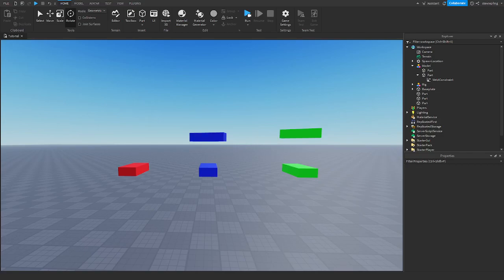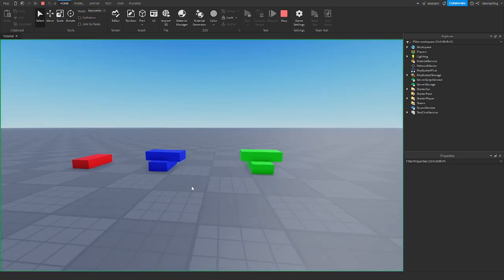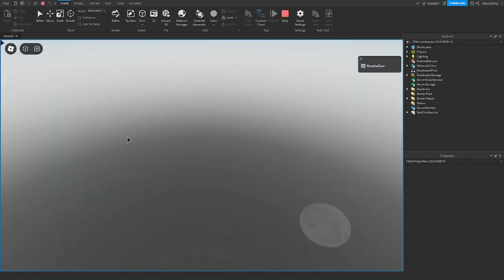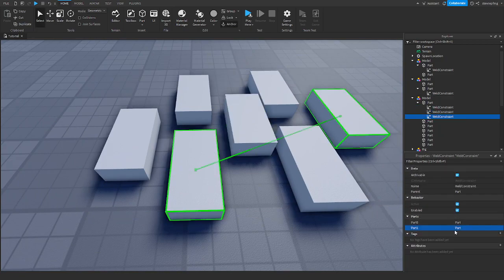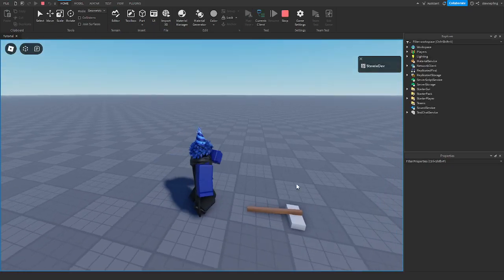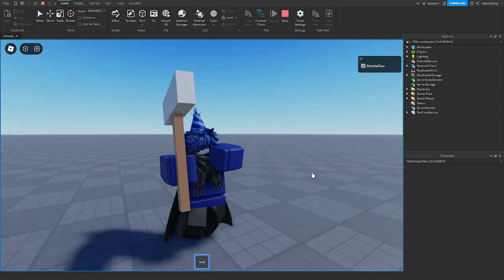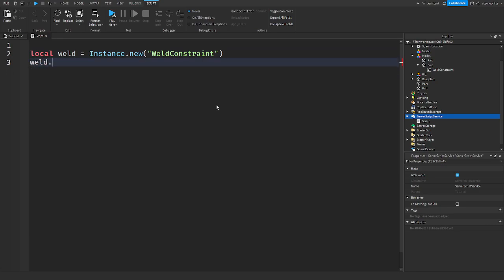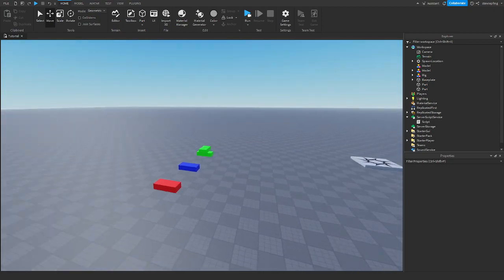WeldConstraints! | Roblox Studio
roblox
robloxdev
gamedeveloper
gamedev
robloxstudio
robloxscripting
robloxlua
datasavingroblox
datastores
functions